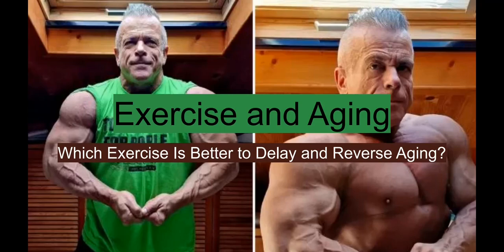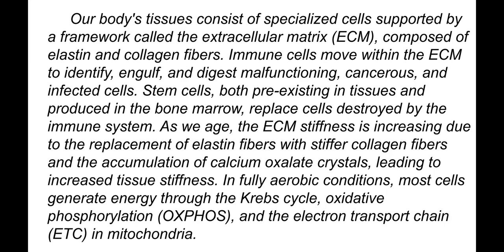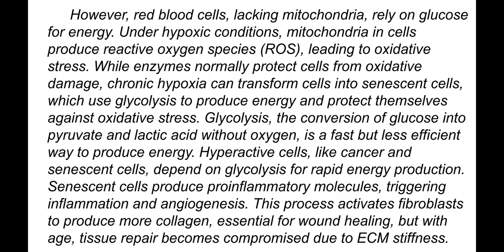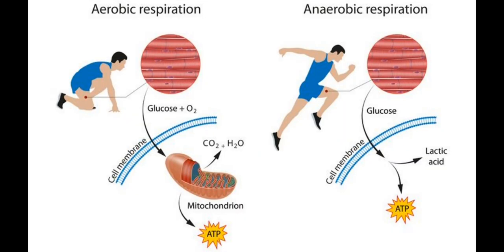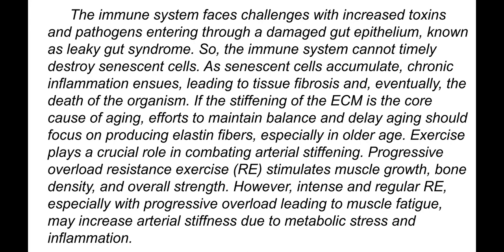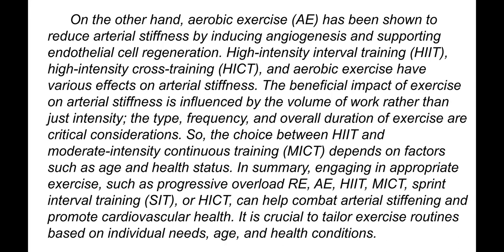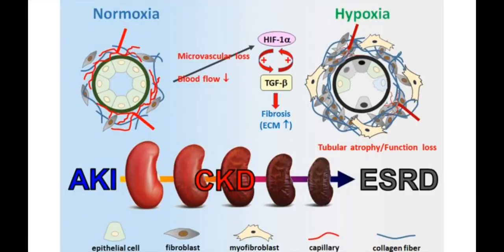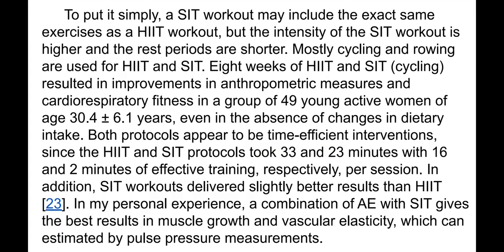Which Exercise Is Better to Delay and Reverse Aging? Summary.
To keep this project growing, I’m looking to upgrade my equipment and software to keep an online server and train AI on my materials to answer your questions without any delay through a website. Your support would make a huge difference in helping me achieve this goal.
In return for your support, I am offering exclusive access to all my materials and presentations, early access to uploaded videos, and my answers to your questions, if you have any.

I am not a medical professional but a Dr. in science and have a PhD in physics and math. While I rely on thorough research of scientific literature and practical experience for personal benefit, I recognize that what works for me may not work for others. Therefore, I don't offer medical advice, but I hope the information and links provided can help others make informed decisions. The use of information on this YouTube channel or materials linked to my project is at the user’s own risk.

Our body's tissues consist of specialized cells supported by a framework called the extracellular matrix (ECM), composed of elastin and collagen fibers. Immune cells move within the ECM to identify, engulf, and digest malfunctioning, cancerous, and infected cells. Stem cells, both pre-existing in tissues and produced in the bone marrow, replace cells destroyed by the immune system. As we age, the ECM stiffens due to the replacement of elastin fibers with stiffer collagen fibers and the accumulation of calcium oxalate crystals, leading to increased tissue stiffness. In fully aerobic conditions, most cells generate energy through the Krebs cycle, oxidative phosphorylation (OXPHOS), and the electron transport chain (ETC) in mitochondria.

However, red blood cells, lacking mitochondria, rely on glucose for energy. Under hypoxic conditions, mitochondria in cells produce reactive oxygen species (ROS), leading to oxidative stress. While enzymes normally protect cells from oxidative damage, chronic hypoxia can transform cells into senescent cells, which use glycolysis to produce energy and protect themselves against oxidative stress. Glycolysis, the conversion of glucose into pyruvate and lactic acid without oxygen, is a fast but less efficient way to produce energy. Hyperactive cells, like cancer and senescent cells, depend on glycolysis for rapid energy production. Senescent cells produce pro-inflammatory molecules, triggering inflammation and angiogenesis. This process activates fibroblasts to produce more collagen, essential for wound healing, but with age, tissue repair becomes compromised due to ECM stiffness.

The immune system faces challenges with increased toxins and pathogens entering through a damaged gut epithelium, known as leaky gut syndrome. So, the immune system cannot timely destroy senescent cells. As senescent cells accumulate, chronic inflammation ensues, leading to tissue fibrosis and, eventually, the death of the organism. If the stiffening of the ECM is the core cause of aging, efforts to maintain balance and delay aging should focus on producing elastin fibers, especially in older age. Exercise plays a crucial role in combating arterial stiffening. Progressive overload resistance exercise (RE) stimulates muscle growth, bone density, and overall strength. However, intense and regular RE, especially with progressive overload leading to muscle fatigue, may increase arterial stiffness due to metabolic stress and inflammation.

On the other hand, aerobic exercise (AE) has been shown to reduce arterial stiffness by inducing angiogenesis and supporting endothelial cell regeneration. High-intensity interval training (HIIT), high-intensity cross-training (HICT), and aerobic exercise have various effects on arterial stiffness. The beneficial impact of exercise on arterial stiffness is influenced by the volume of work rather than just intensity; the type, frequency, and overall duration of exercise are critical considerations.